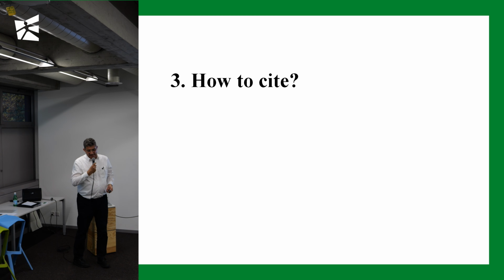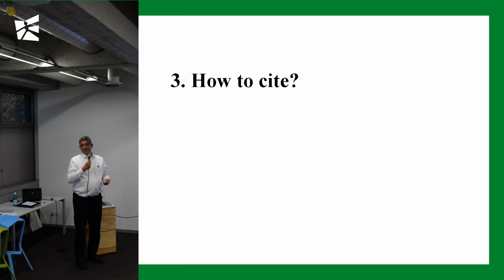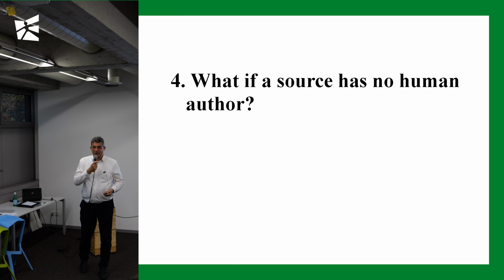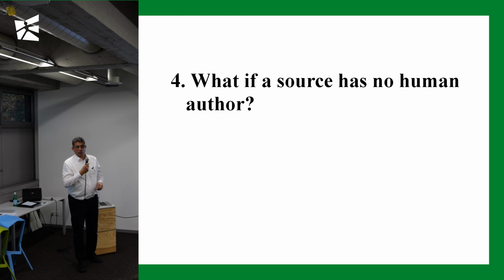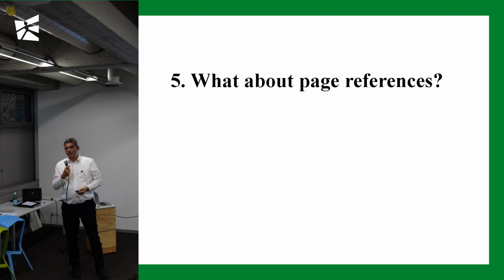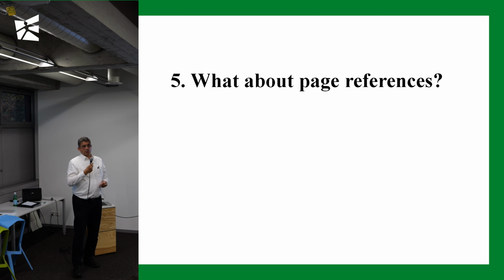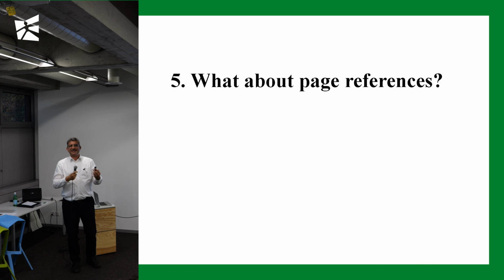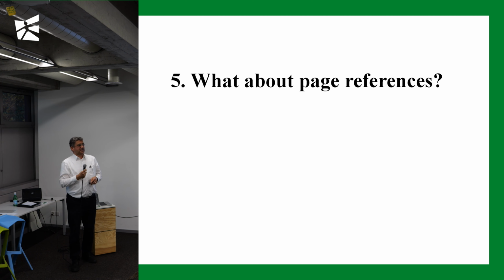How to cite and how to avoid plagiarism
Science slam by Dr. Mark Kyburz (HSG Writing Lab): How to cite and how to avoid plagiarism

Night of Writing Skills University of St.Gallen 2023